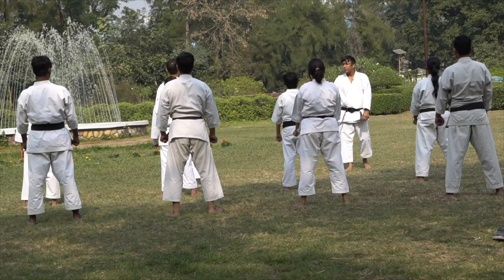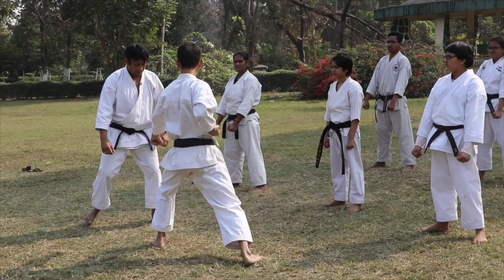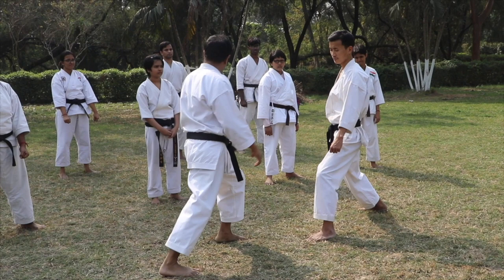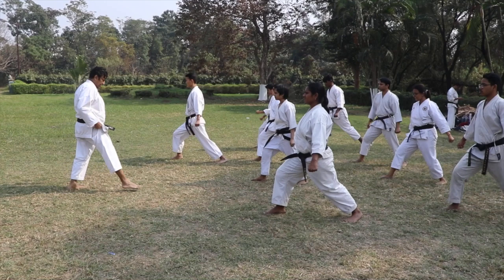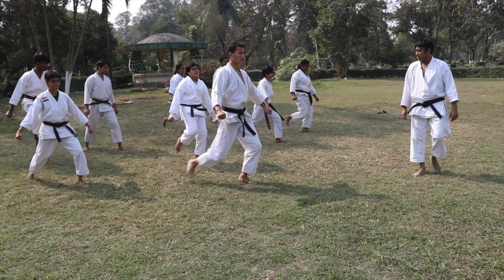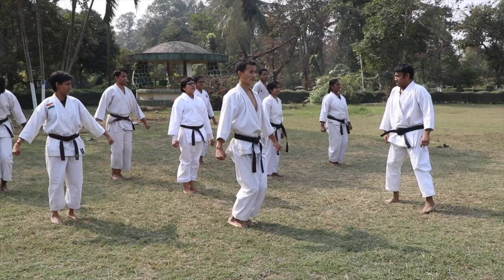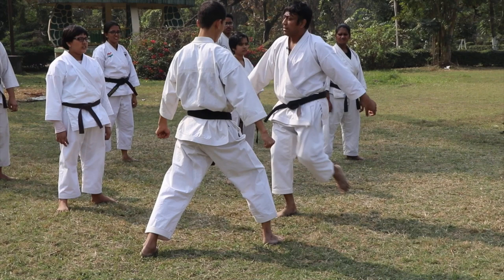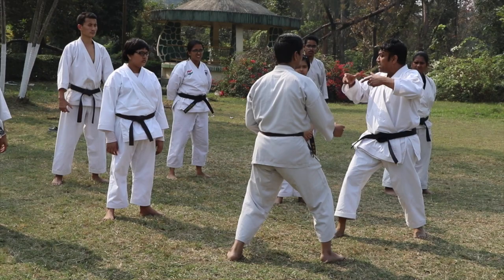Basics towards a Strong Mae Geri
AIBSKA-JSKA - A Journey towards enlightenment through practice of traditional Shotokan Karate.

Thirteen years ago, in 2007, an organisation was created to preserve, uphold and propagate the ethos and essence of  authentic Bujutsu (Martial Art) Karate to counter the modern trend towards karate as a mere sport form.

It was named "All India Budo Shoto Karate Association" an unit of "JAPAN SHOTOKAN KARATE ASSOCIATION- JAPAN".

Our journey started under the guidance of Shotokan legend, Keigo Abe Sensei, Sensei Charles Gidley and Sensei Mitsuru Nagaki.

The  AIBSKA-JSKA karate is not a difficult path to tread through, but without sheer discipline, dedication and determination one will not be able to understand the essence of JSKA philosophy. "AIBSKA" family members have taken a vow to stick to the philosophy of ABE Sensei and his peers in the art of Shotokan Karate.

OUS..